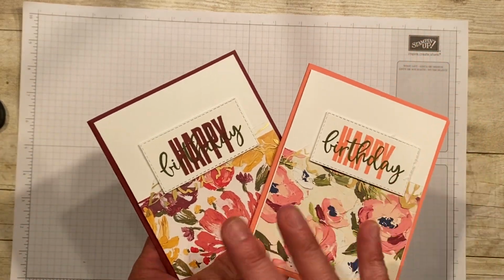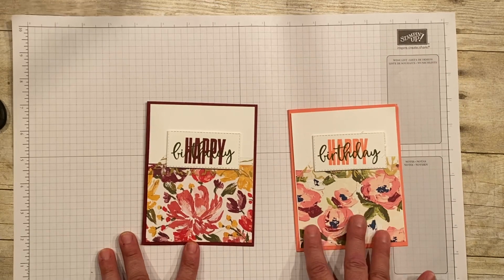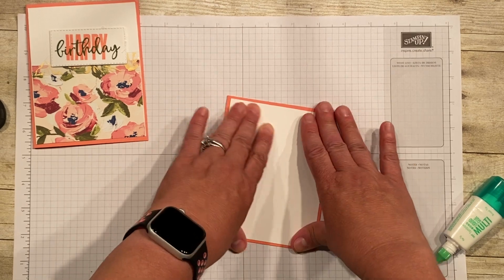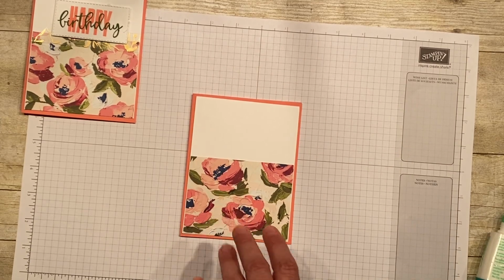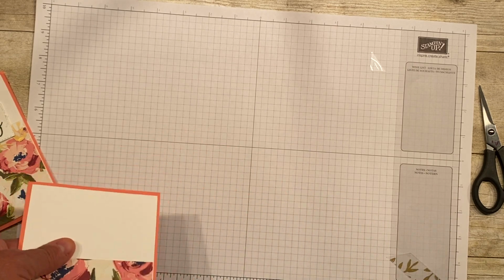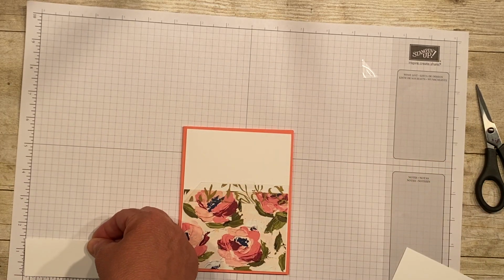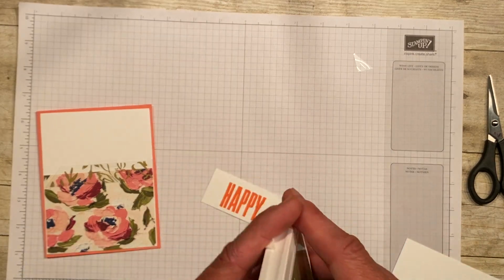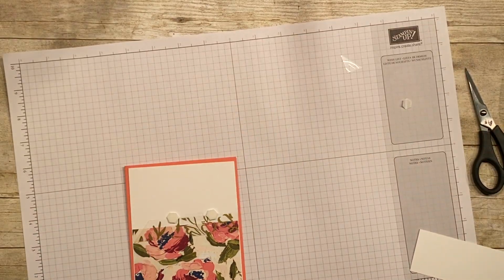Biggest Wish birthday card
Come make this Lazy Girl card - aka - quick and easy birthday card.  When you use our beautiful Designer Series papers, making a quick card is simple and fun...The stamp set I used is perfect for every occasion, and is featured in the new annual catalog, but that gorgeous paper, and that fun acetate paper I used as an accent... well, those will be gone with the June mini catalog - so act fast Here is what I used in my card
Fine Art Floral 12" X 12" (30.5 X 30.5 Cm) Designer Series Paper [154558] - Price: $11.50